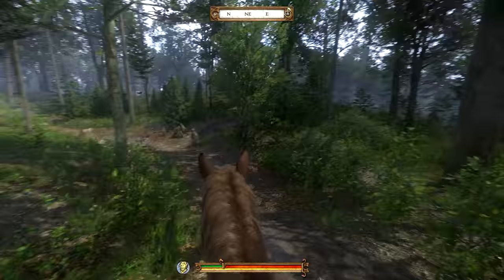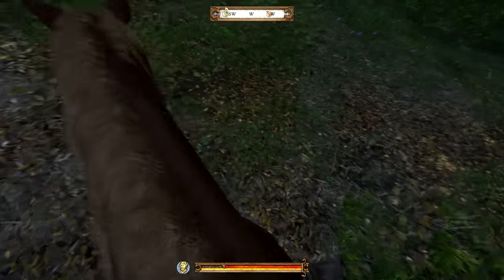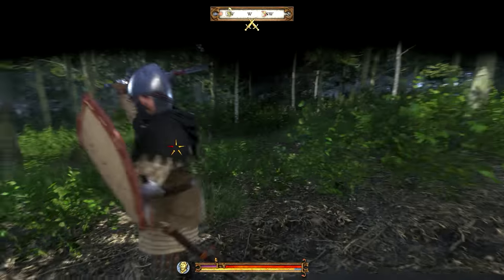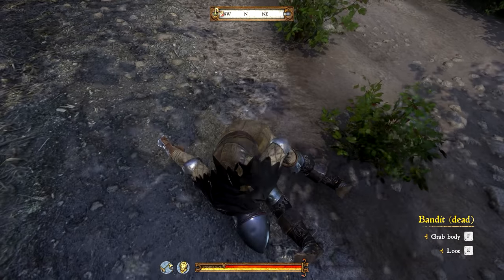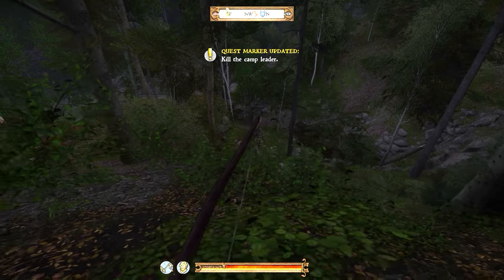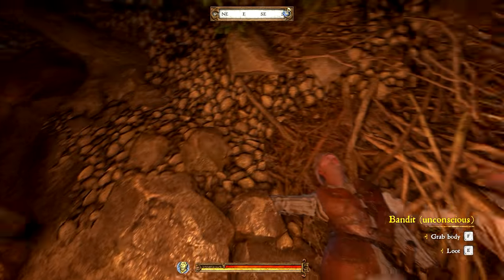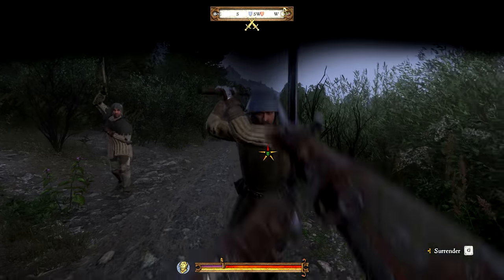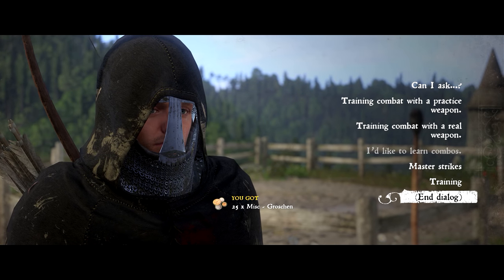Kingdom Come: Deliverance - HENRY THE BANDIT HUNTER | RangerDave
"Henry's come to see us!" shouted the bandit as Henry's sword found its mark... - I'm back in Kingdom Come with some side quest adventuring as we head out to hunt down some bandit scum in the forests of Bohemia!